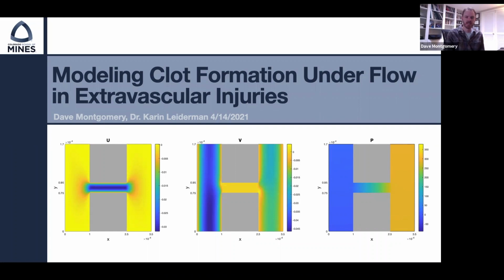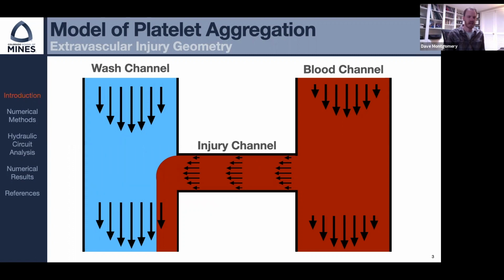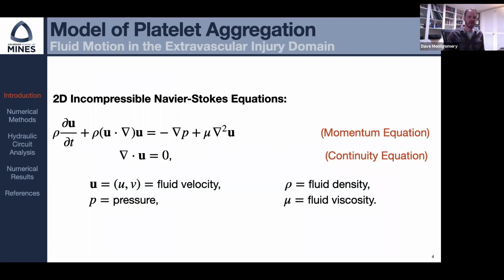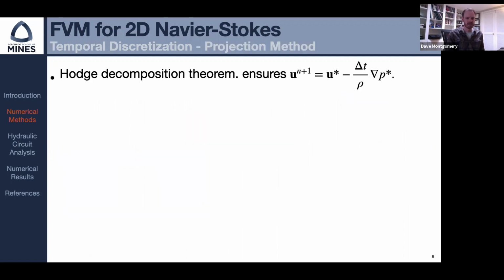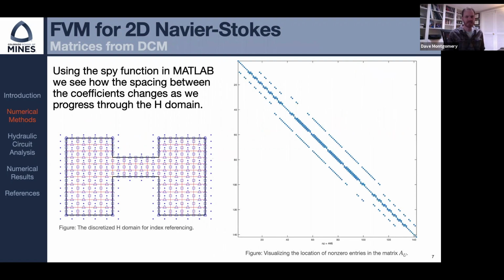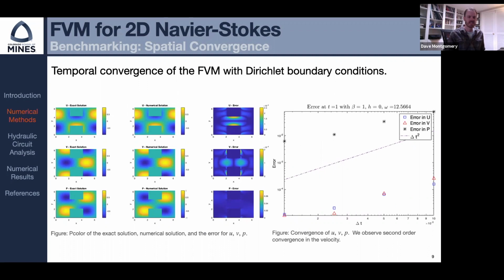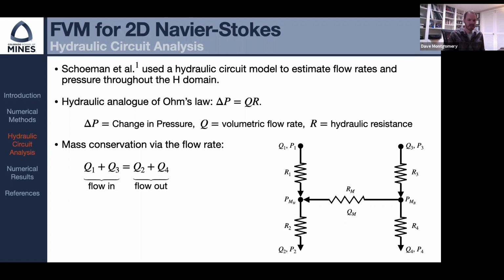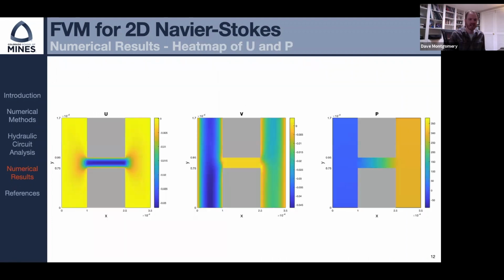David Montgomery - Computational Modeling of Platelet Aggregation in an Extravascular Injury...